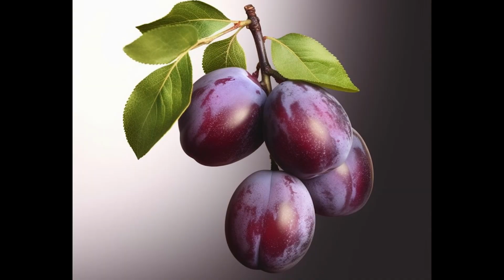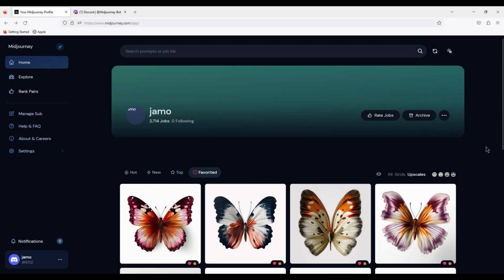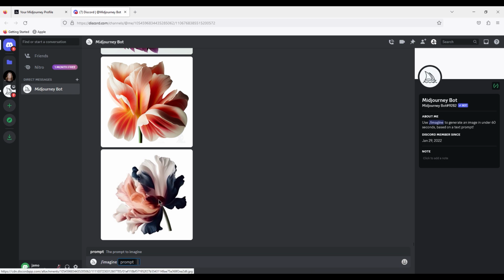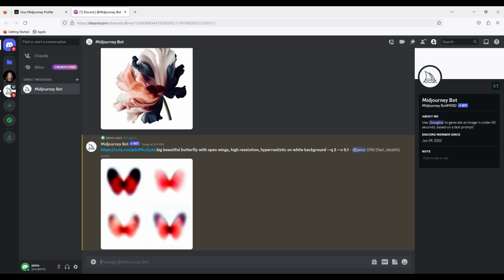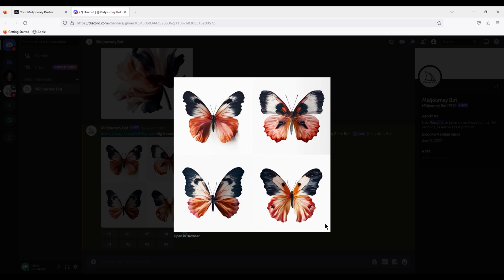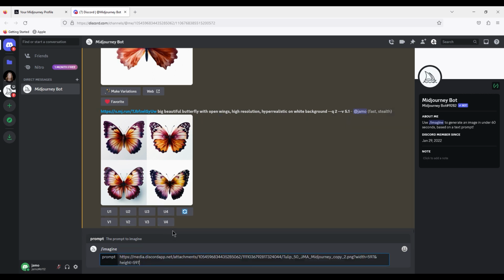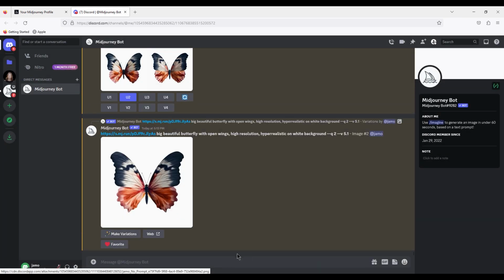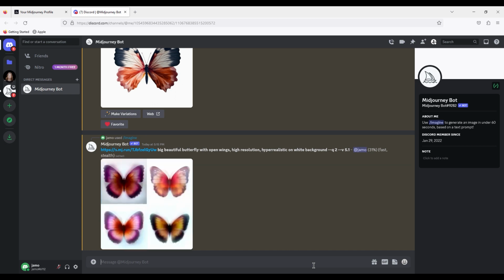Using Midjourney (AI) to Create Reference Images for my Artwork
In this video, I show you how I am using Midjourney (AI) to generate reference images for my colored pencil drawings.  As a photorealistic artist, I rely heavily on reference images.  In the past, this meant I had to photograph my references or find stock photos which meant dealing with licensing and copyright.  Most of the time, these images fell short of the ideas I had in mind.  With Midjoureny, I can create a reference image for anything I can imagine!

For my most recent drawing, I combined an image prompt of a flower with written prompts to generate some pretty magical butterflies for reference.